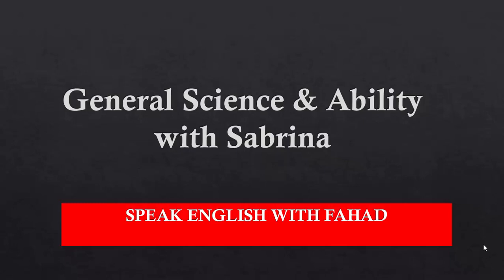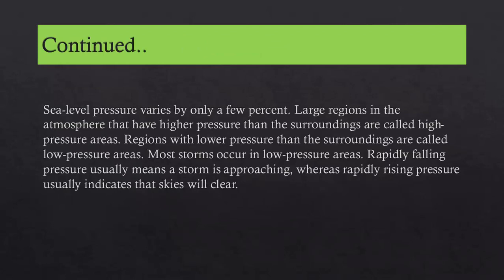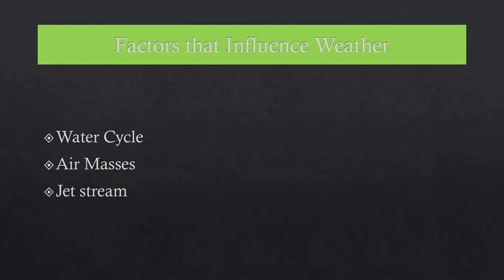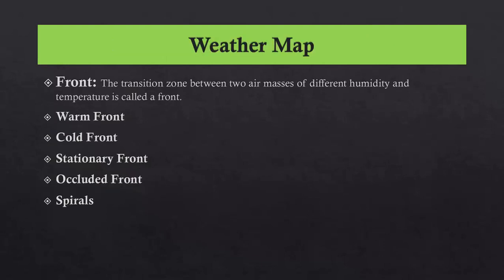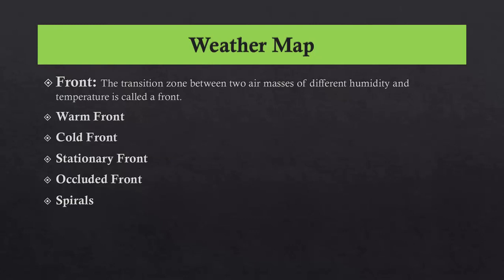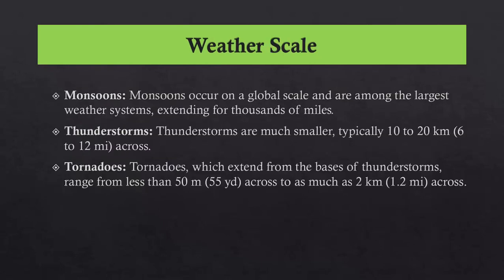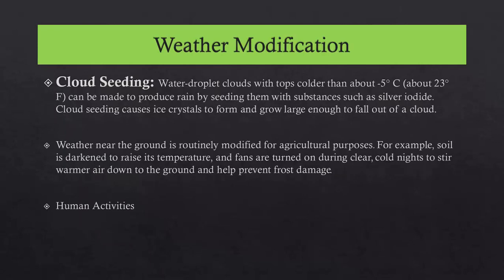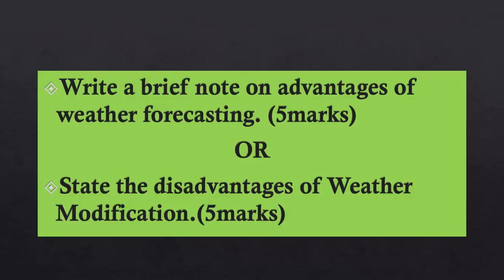General Science & Ability || Weather and It's Variables/Variation (II) || Lecture no 2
Aslaam o alaikum
Dear students this playlist is all about 100 marks compulsory paper "General Science and Ability".
We ll upload lectures on daily bases that ll help you prepare this subject easily.